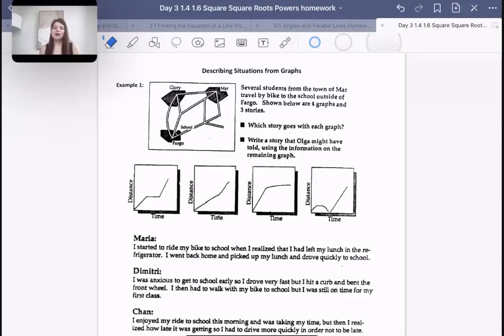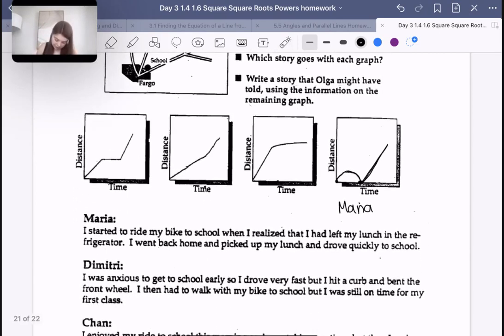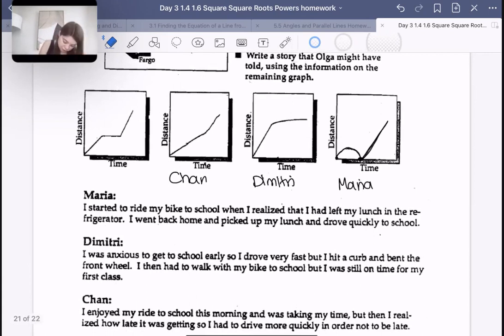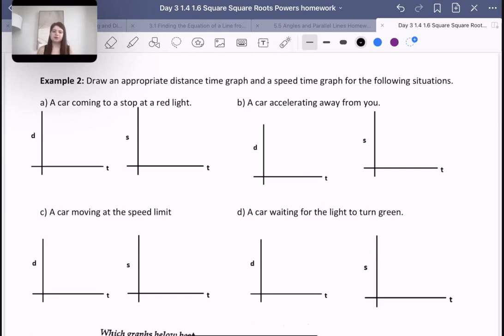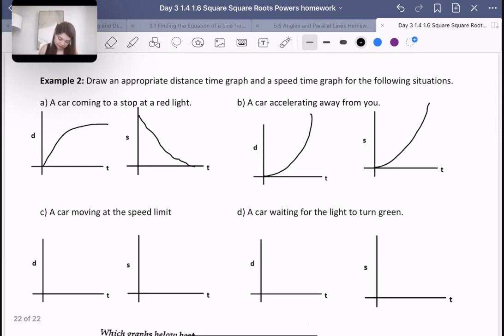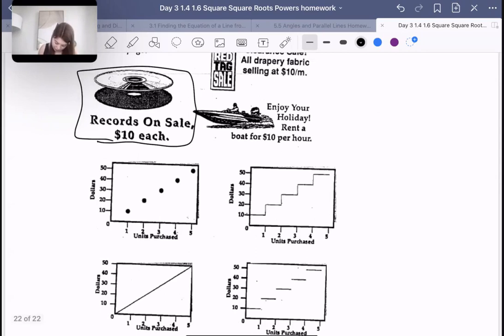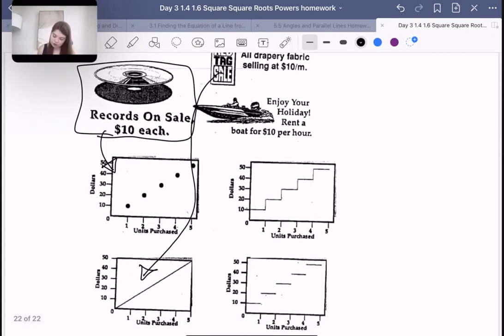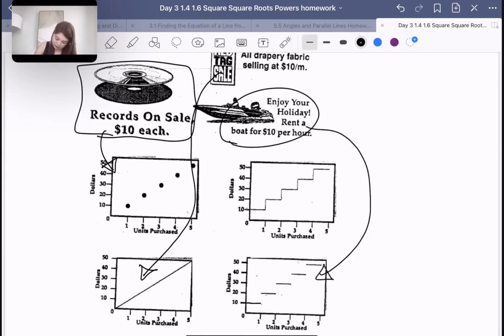Describing Situations from Graphs